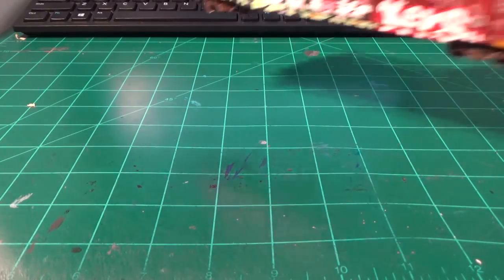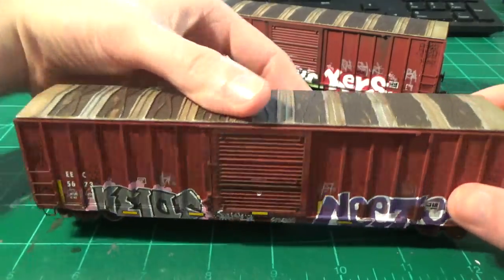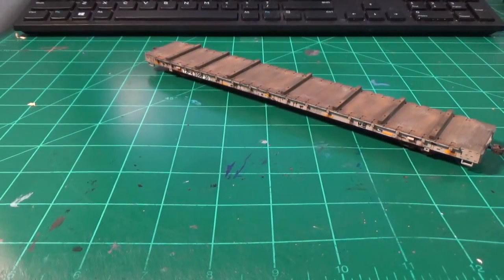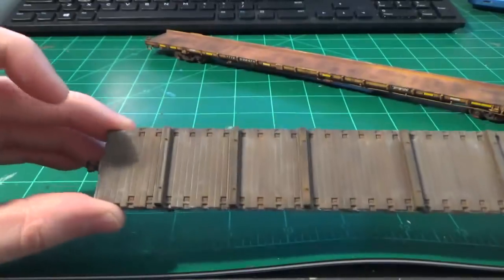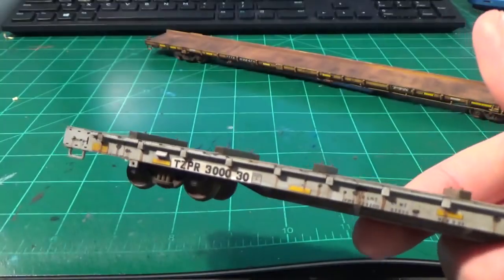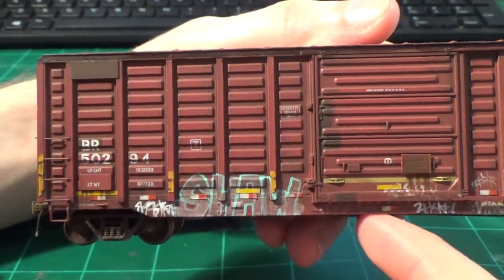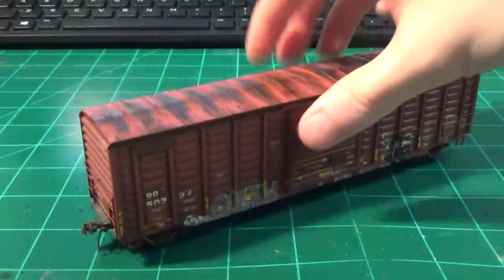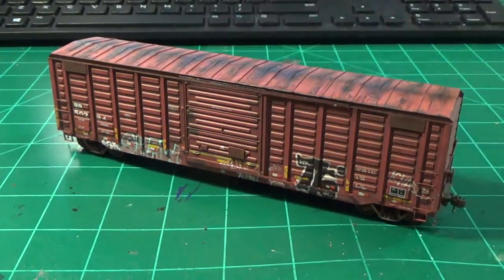Model Project Update! 4-29-18 Part 1!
So it's been a long damn while since I posted an update of anything I have been working on so this video is long overdue!    Lots of things have been going on, and I have a lot of projects in the works from locos, rolling stock, scratchbuilding, etc.